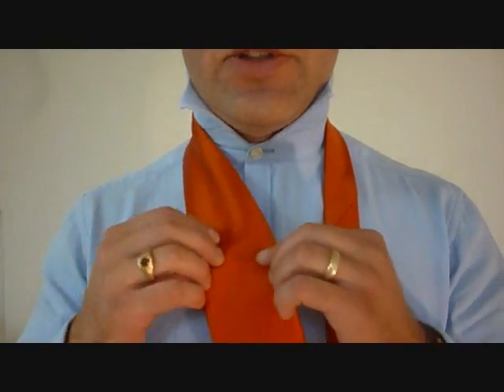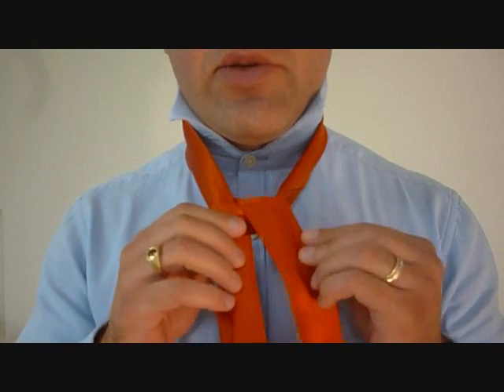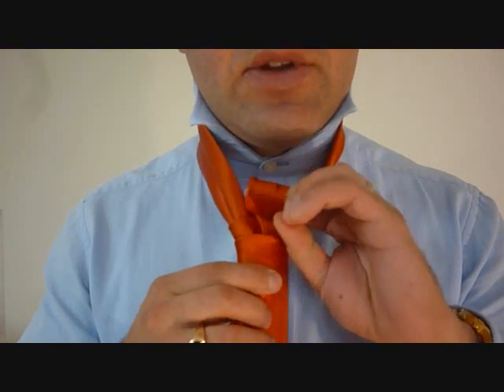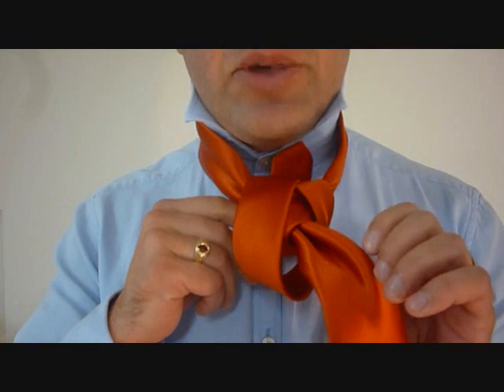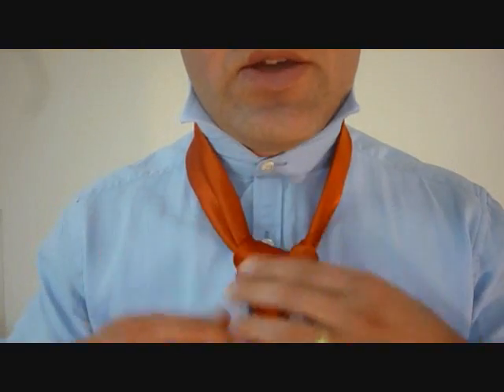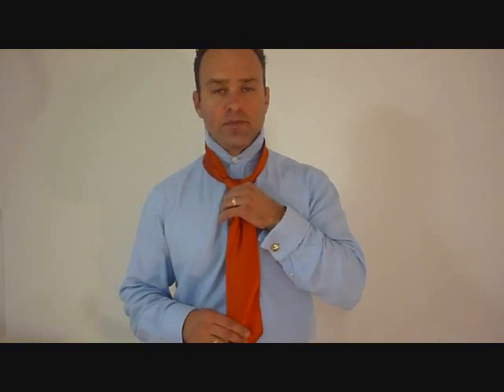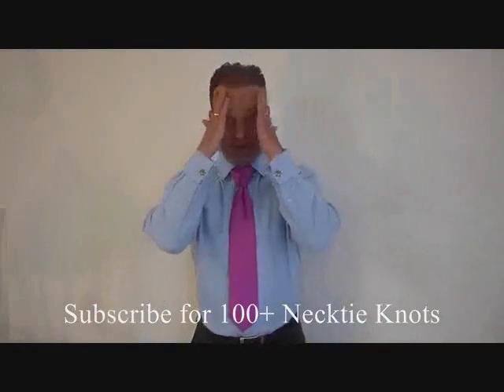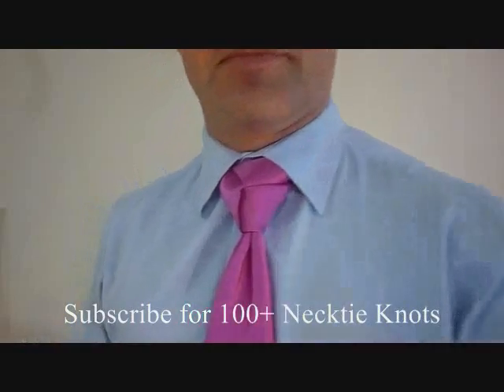How to Tie The Cape Knot For Your Necktie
The Cape knot was invented by the one and only Alex Krasny.  The Cape knot is a fundamental improvement on the quick and easy Atlantic knot which has greatly improved it's symmetry and aesthetic value.  If the Cape knot is new to you I would suggest learning the Atlantic knot first, before attempting the Cape knot. All I know is that people like it and it's easy to tie.  Enjoy.